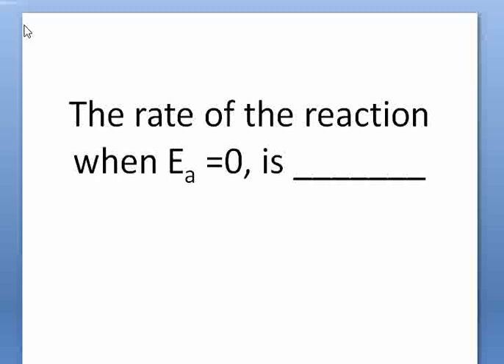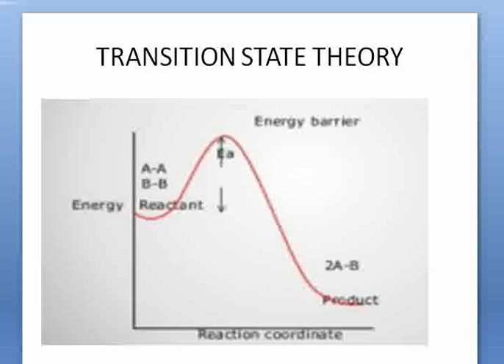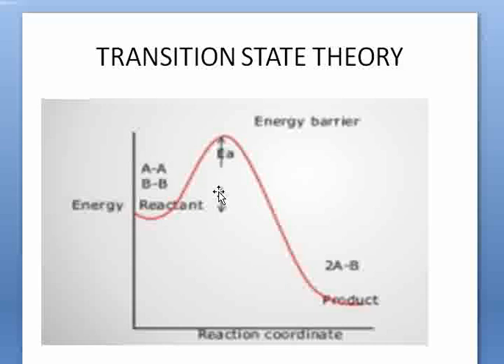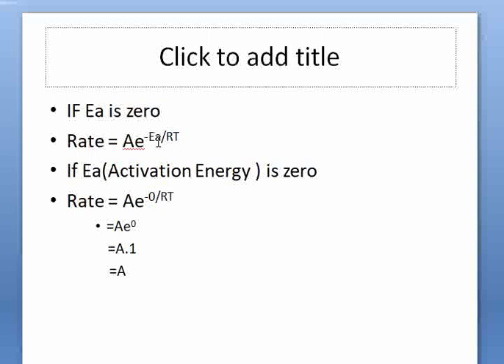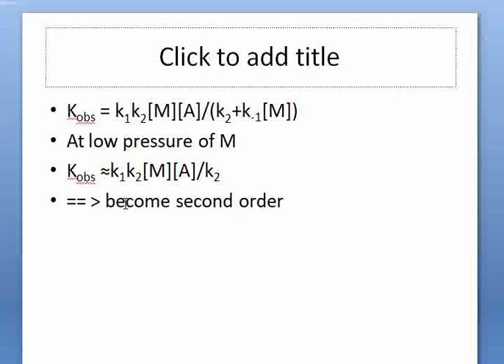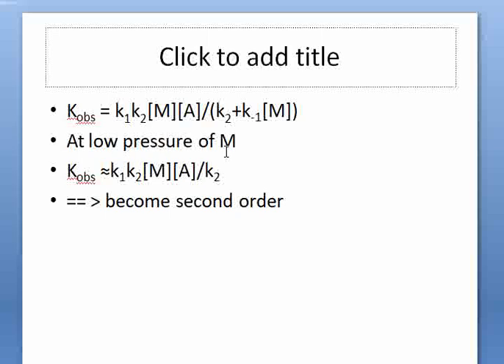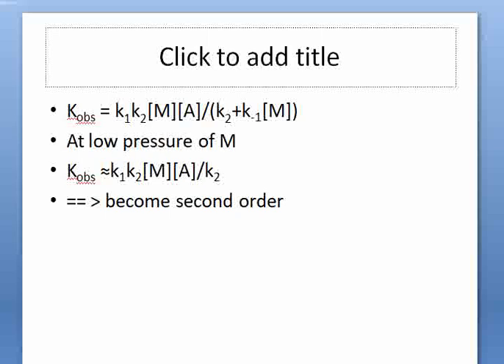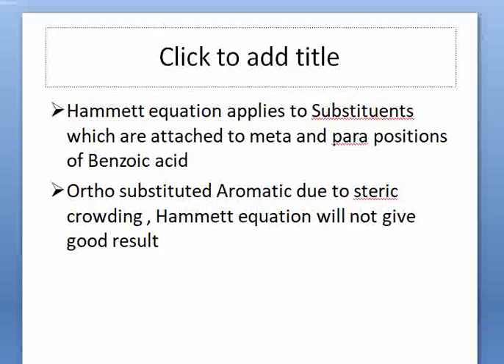POLYTECHNIC CHEMISTRY UNIT 10 QUESTION DISCUSSION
TRB POLYTECHNIC CHEMISTRY UNIT 10 QUESTION DISCUSSION